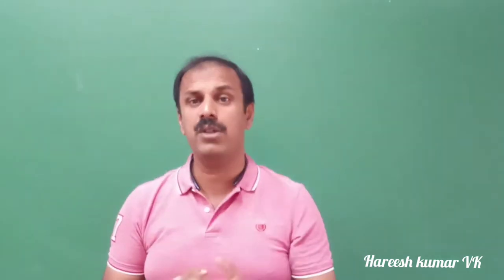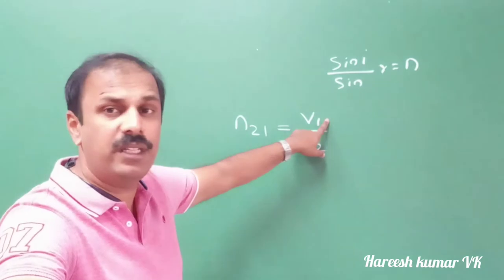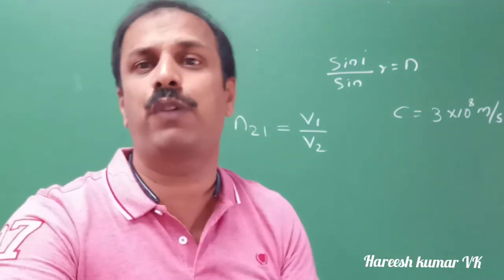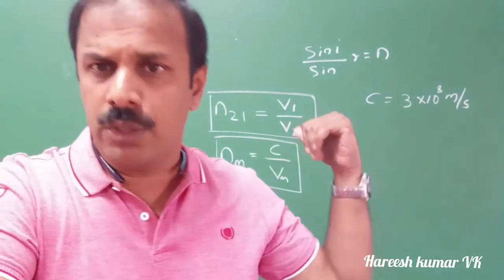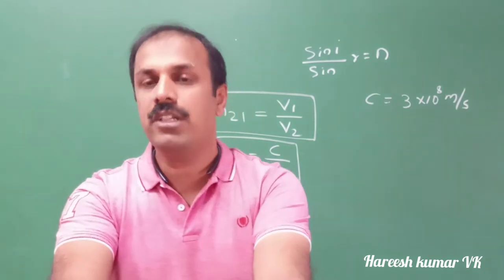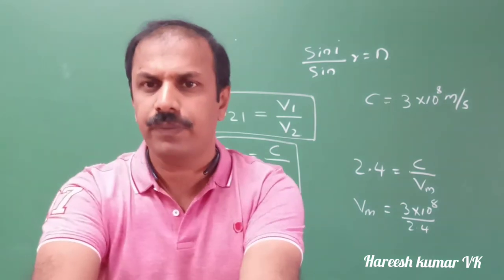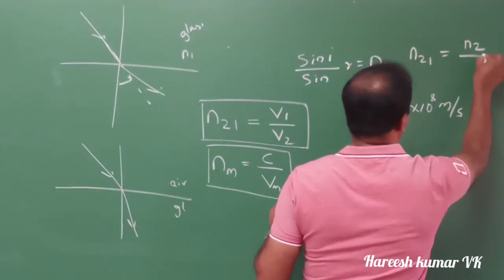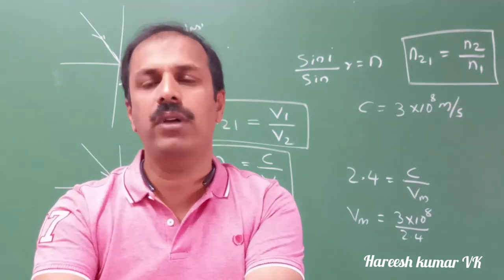CBSE CLASS 10 Physics. LIGHT PART- 7. REFRACTIVE INDEX.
Class 10.  Refractive Index.